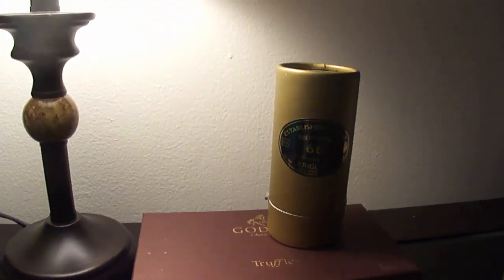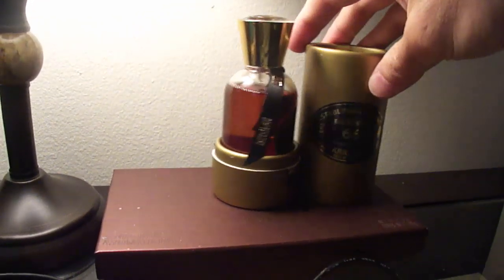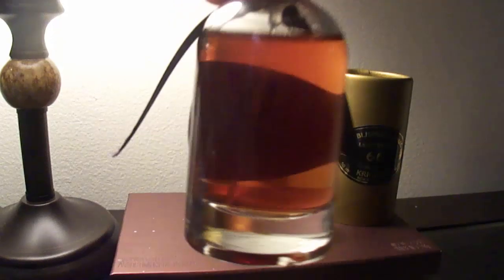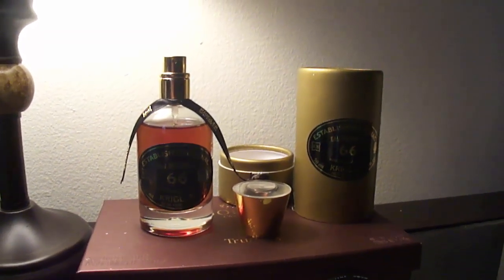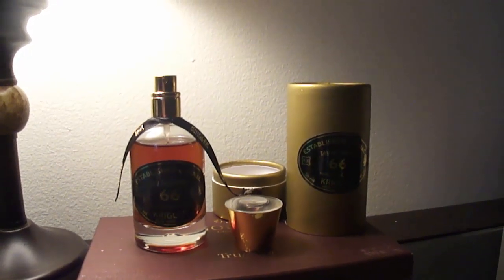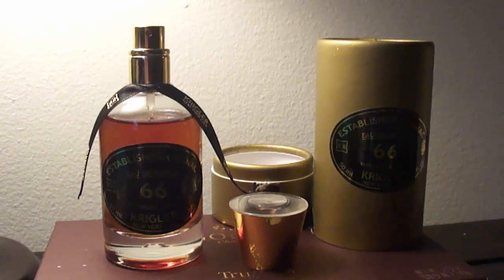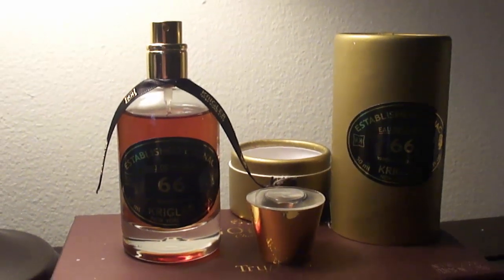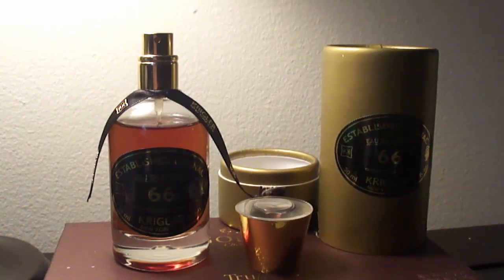Krigler Established Cognac 66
This woody aromatic ''Gourmand'' is a timeless masterpiece that has stood the test of time! Created in 1966 and still available today, it is not an aged scent by any means, this one was without a shadow of a doubt ahead of its time!
The an opening will be a little loud, with cognac vibe apple and caramel, after the first 2 hours you'll get more of a subdued cognac with woodsy undertones and the feel of a tobacco fragrance even though there's no tobacco listed... The dry-down is a beautiful boozy woodsy and sweet fragrance that will definitely mesmerize your loved one... A Must Sniff!